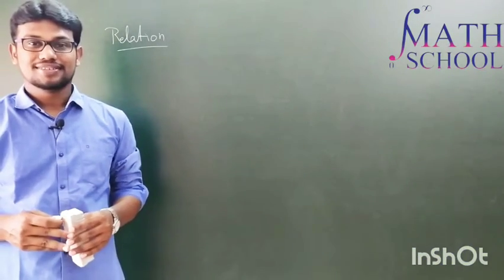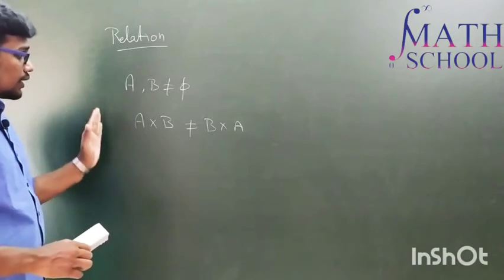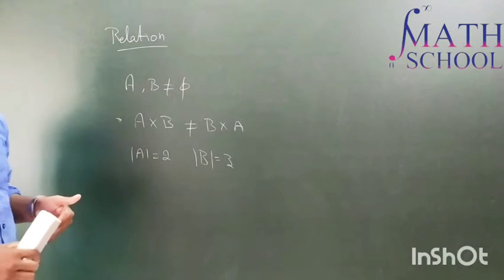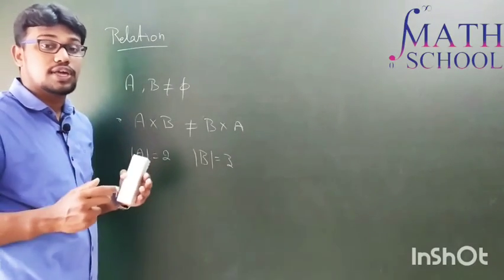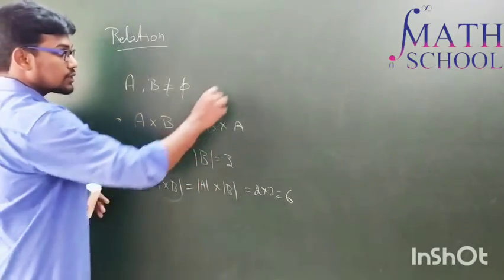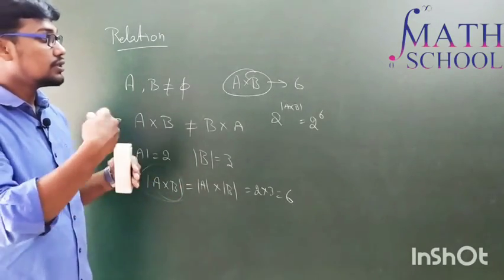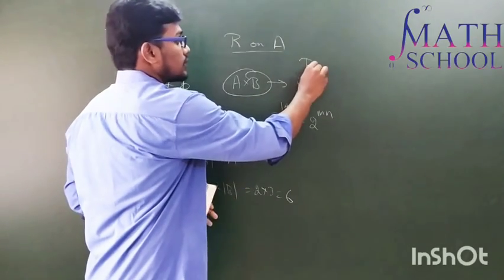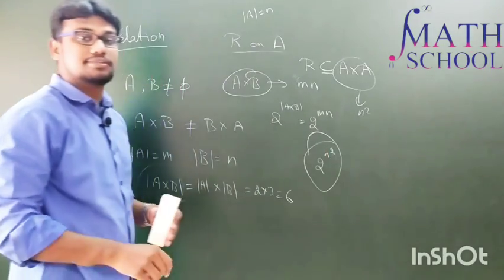Math School Dindigul-Set theory-Relation-Number of relations-22